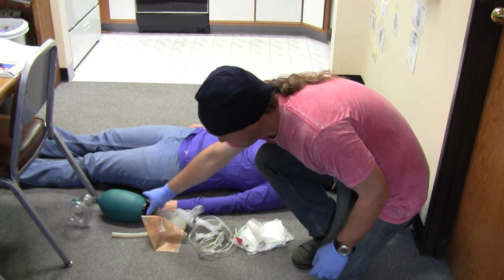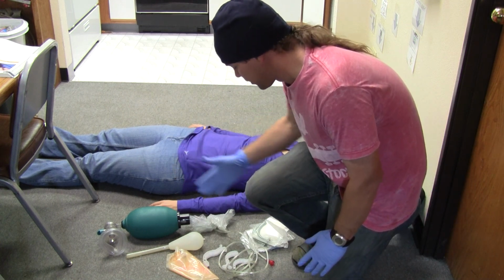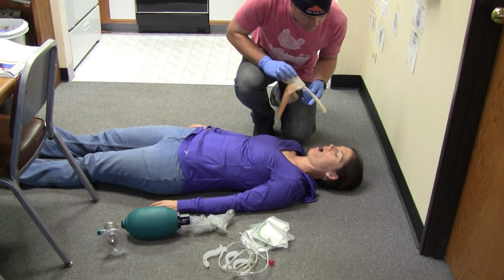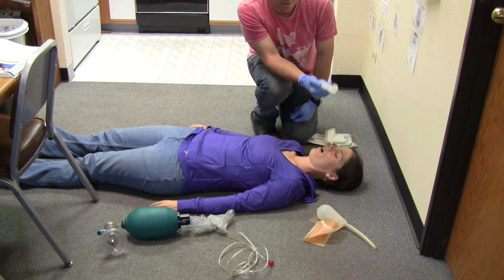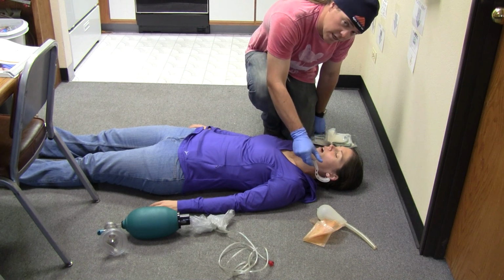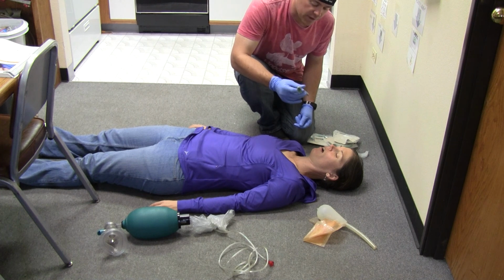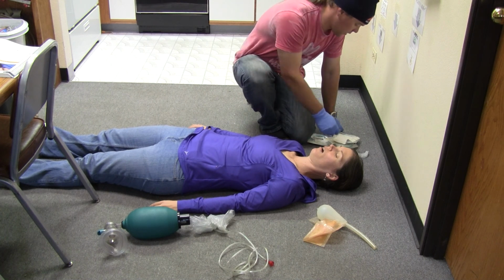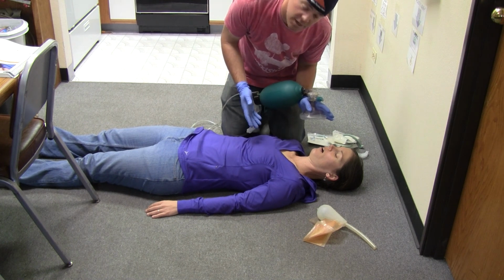Suctioning, BVM, OPAs, NPAs